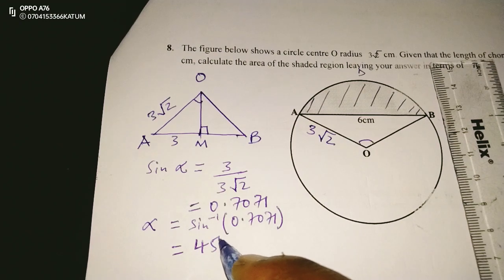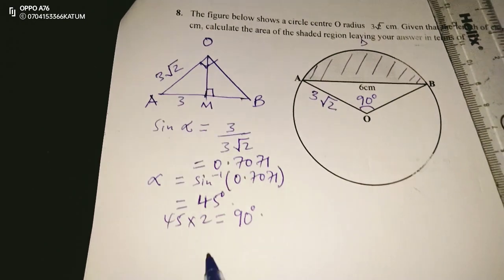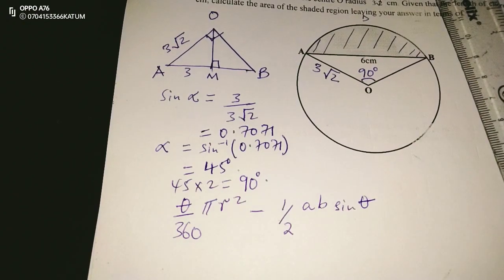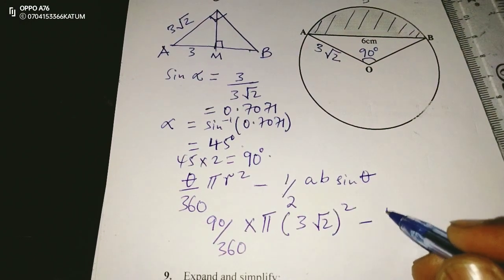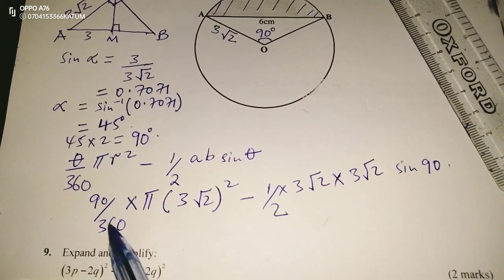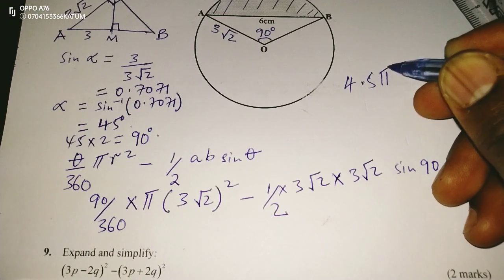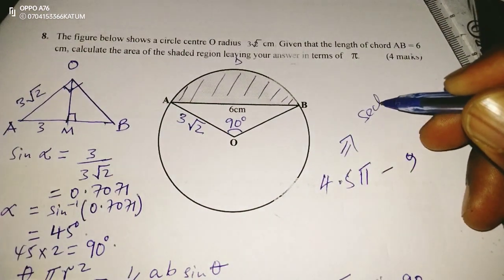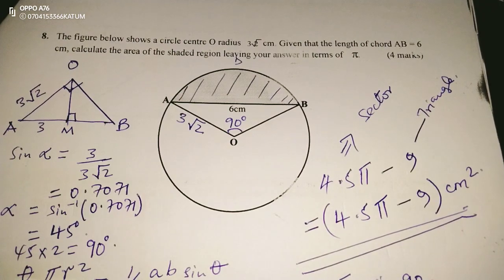MATHS PAPER 1 REVISION: AREA OF PART OF A CIRCLE